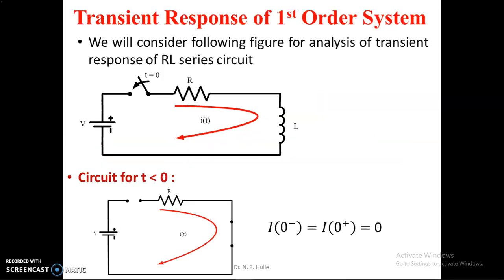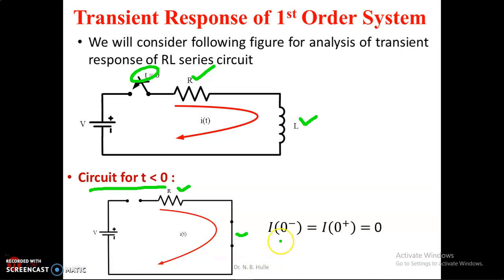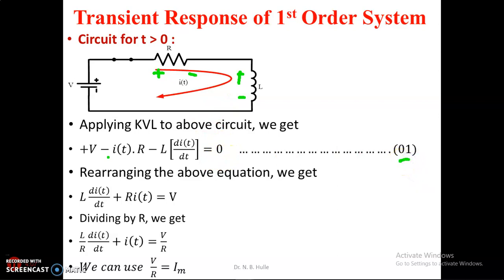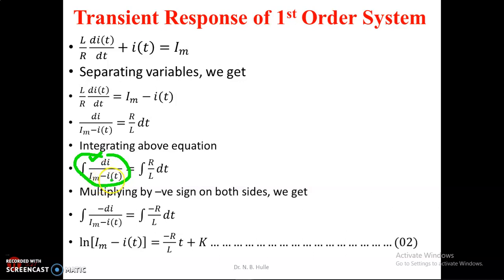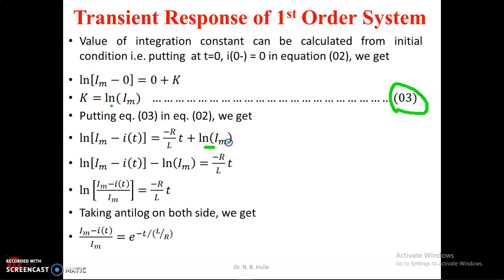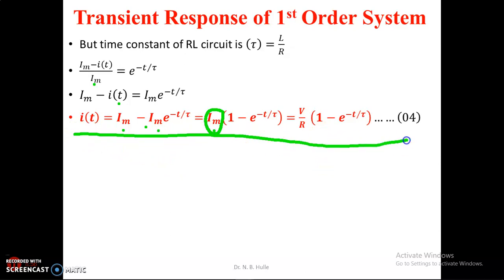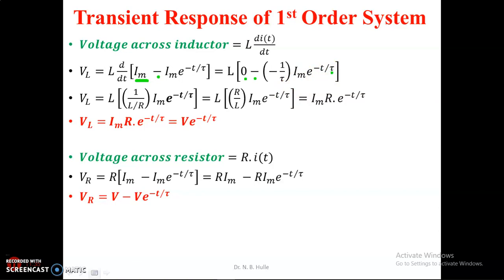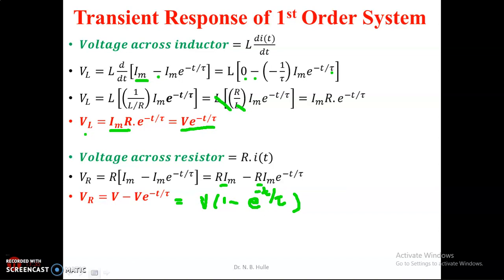Transient Response Analysis of Source Driven RL Series Circuit by Dr. Nagnath Hulle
Transient Response Analysis of Source Driven RL Series Circuit